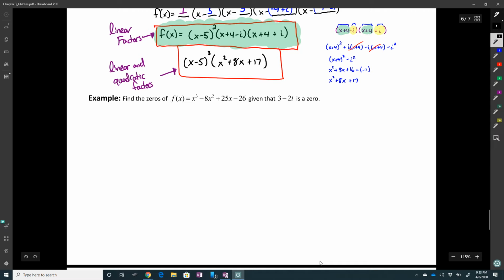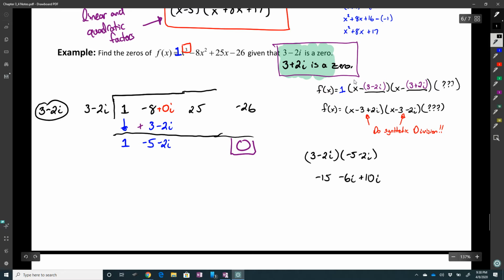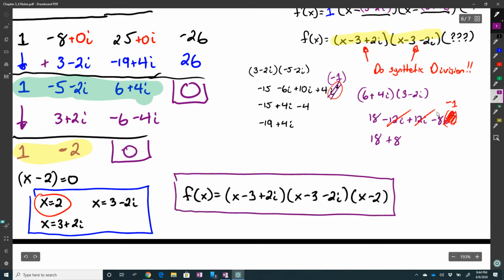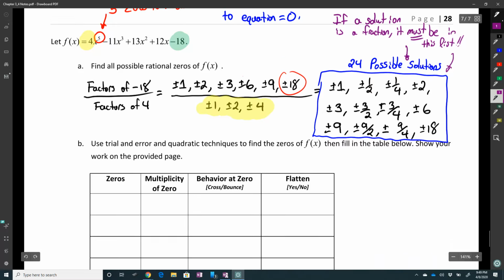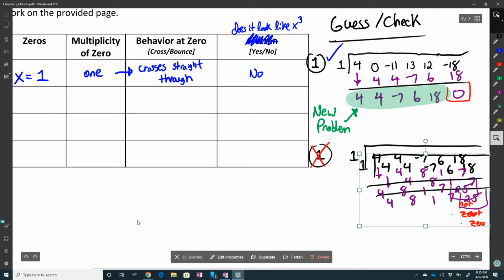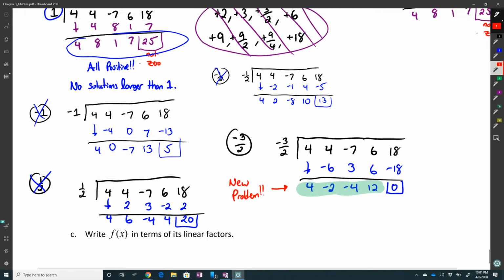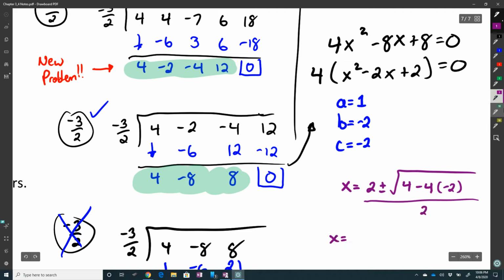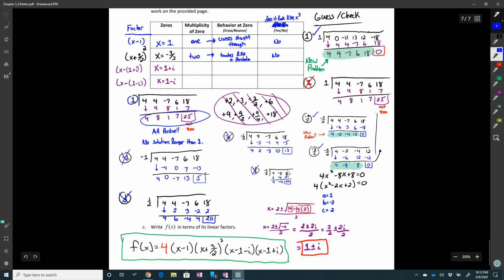Chapter 3.4 - Last Two Examples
Textbook: Miller, Gerken - College Algebra - 2nd Ed.